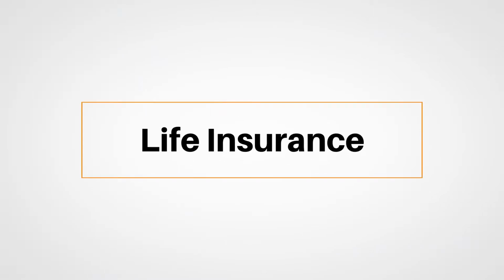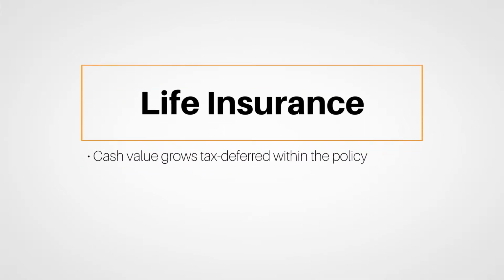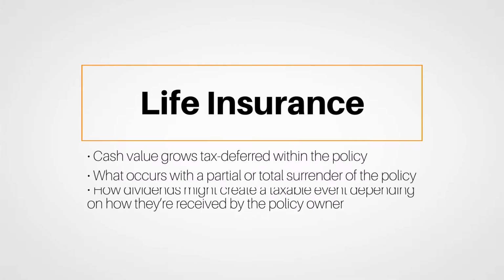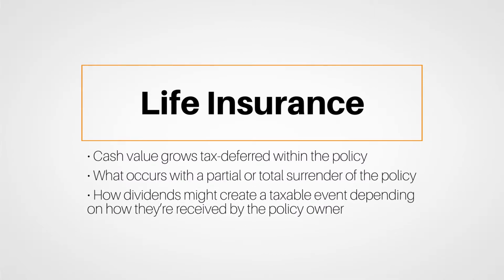Federal Taxation of Life Insurance Introduction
This first section of life insurance taxes brought up some things that you’ve already learned, as well as a few items that haven’t been in previous lessons. Some of the more familiar issues might be how the cash value grows tax-deferred within the policy, what occurs with a partial or total surrender of the policy, and how dividends might create a taxable event depending on how they are received by the policy owner.